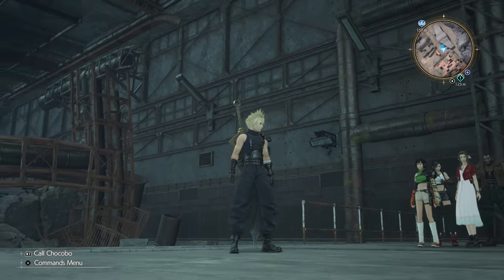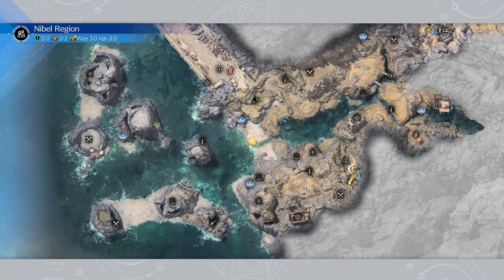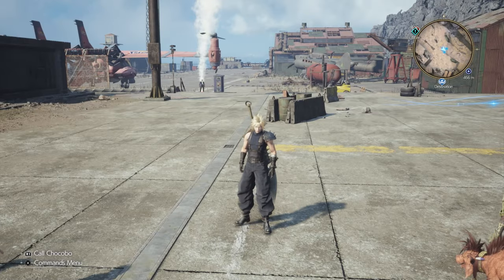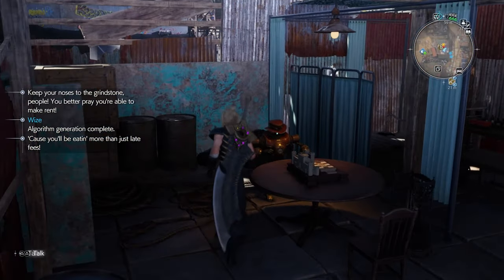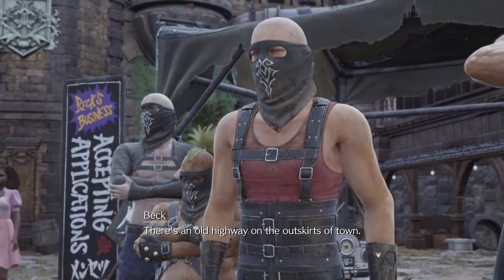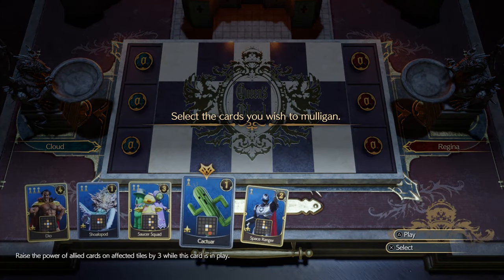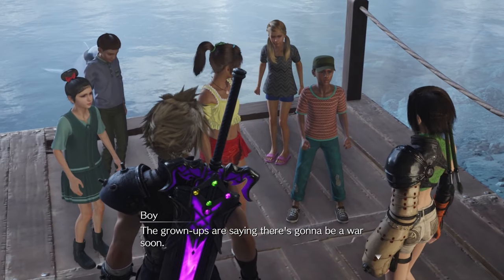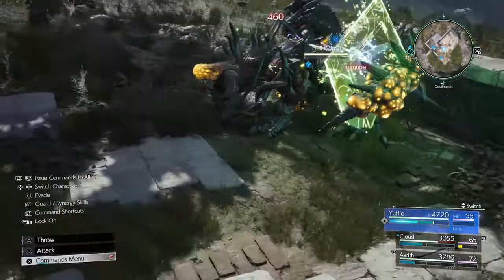Let's Play FINAL FANTASY VII REBIRTH [Blind] - Part 29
we finish Nibel's region before progressing to... The Open World.